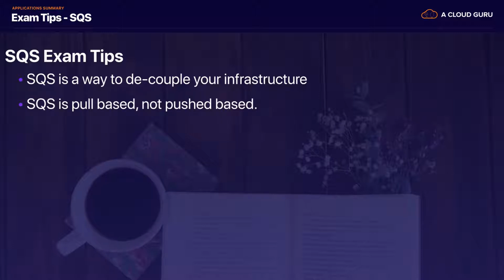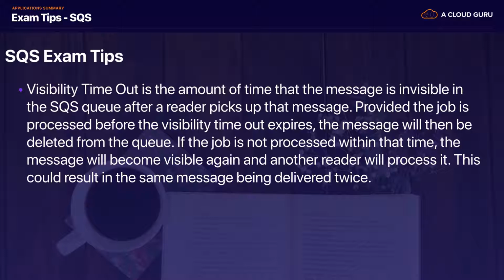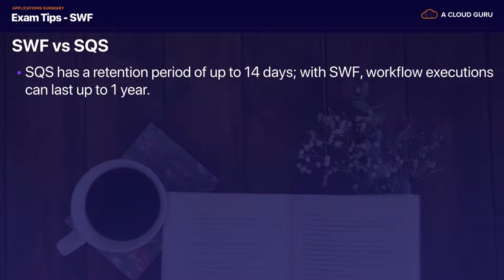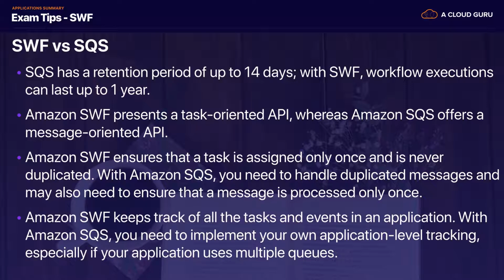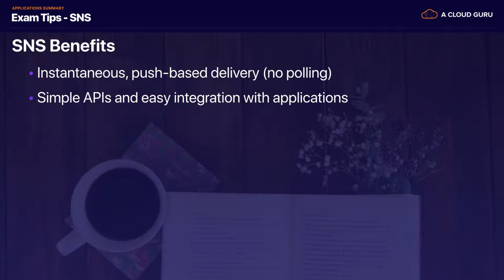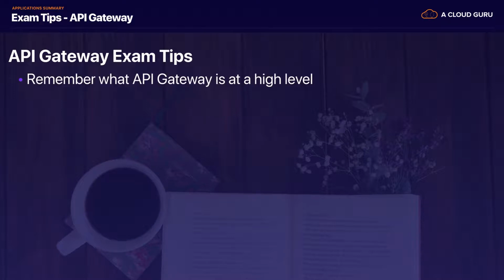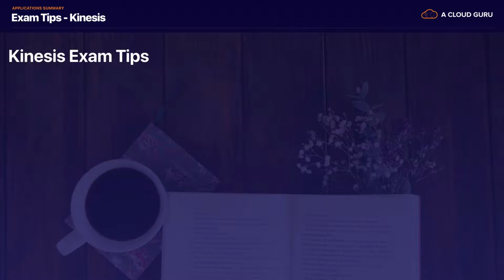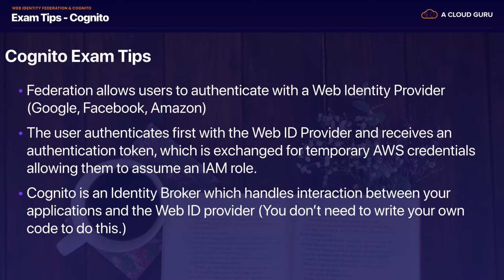AWS SQS AND SNS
AWS SQS vs AWS SNS

AWS SNS:
Amazon Simple Notification Service (SNS) is a highly available, durable, secure, fully managed pub/sub messaging service that enables you to decouple microservices, distributed systems, and serverless applications

Amazon SNS provides topics for high-throughput, push-based, many-to-many messaging. So just think of what we learned in the previous slide, Here SNS provides topics as we discussed, for high throughput and there can be many Publishers and Many Subscribers, and Each SNS can have multiple topics for the consumers or the services that we want to serve.

AWS SQS:
Amazon Simple Queue Service (SQS) is a fully managed message queuing service that enables you to decouple and scale microservices, distributed systems, and serverless applications.
Here as well, just like the Message queue, we have our Producers who actually have messages that they want to be processed and we have our consumers who are waiting to process these messages.

And to propagate these messages, in AWS we make use of AWS SQS aka Simple Queue Service.
Producers push these messages or tasks to the AWS SQS queues for them to be executed with the consumers at hand.